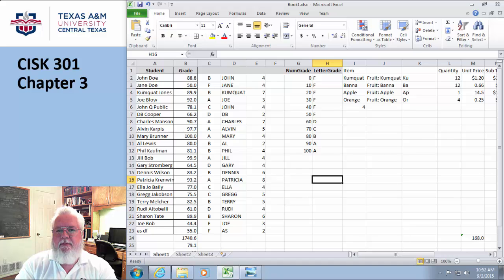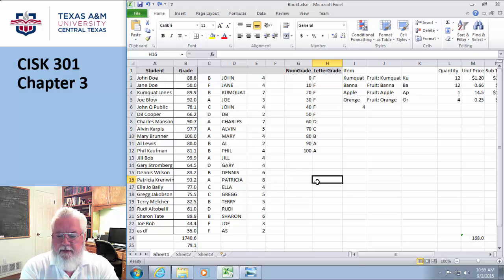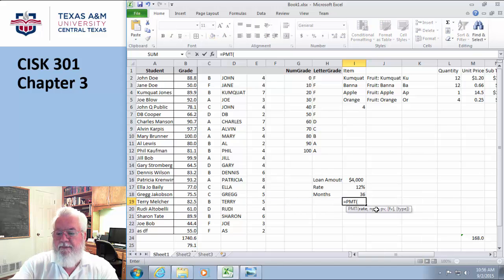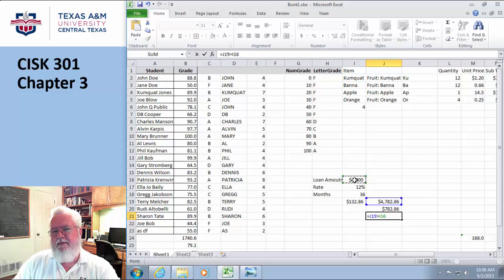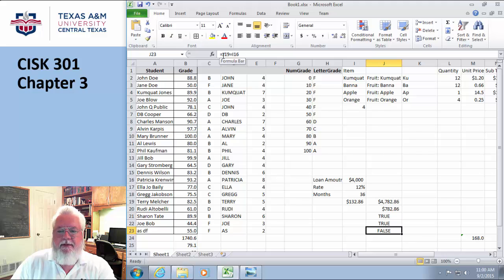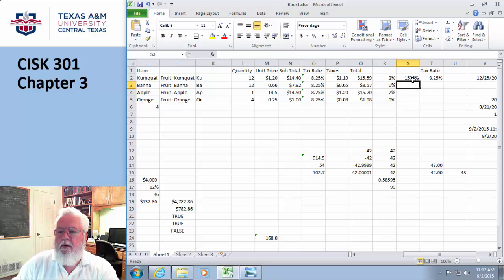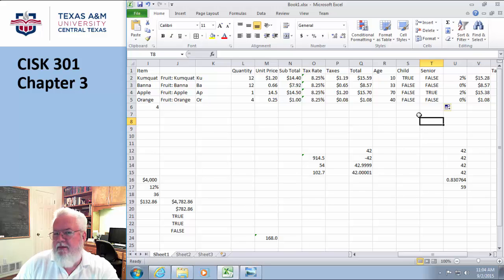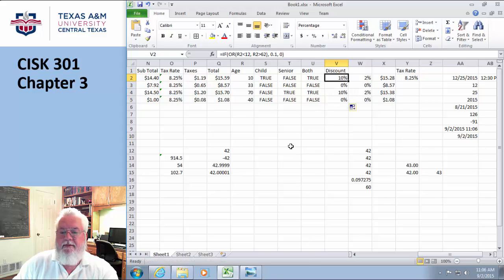CISK301 Chapter3 Part5